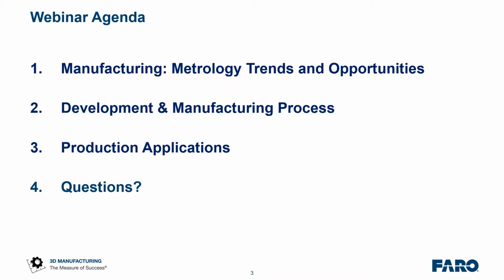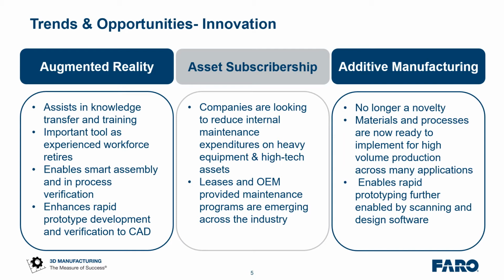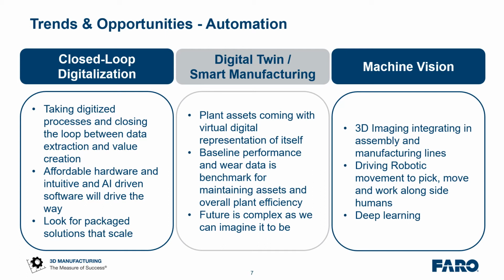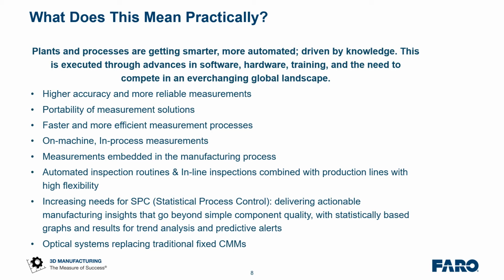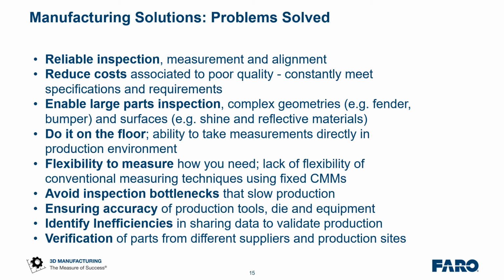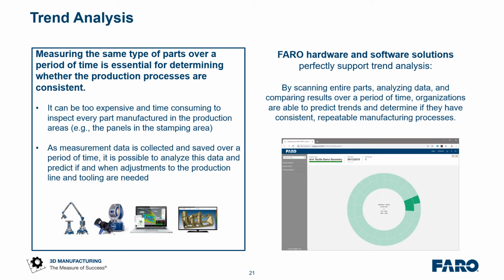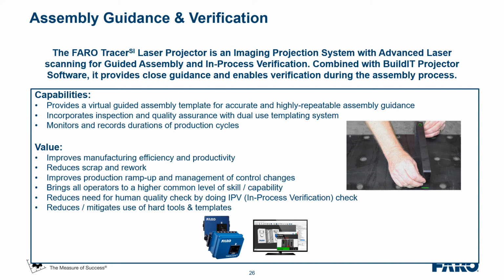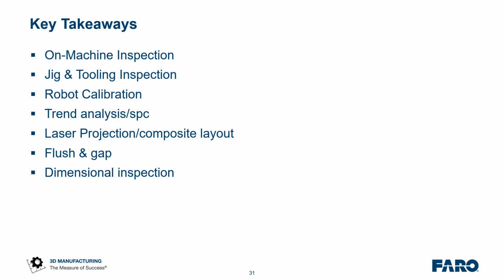FARO Webinar: Metrology & manufacturing: 2020 trends & solutions with FARO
Are you looking for the best metrology solutions for your manufacturing application?

In this webinar, we will explore the key challenges in industry today, across manufacturing. We will also learn how 3D metrology and imaging solutions enable high levels of manufacturing & engineering performance through the entire production lifecycle. From product design verification to inline inspection and virtual assembly; join us for an informative hour that is sure to leave you asking "when can I implement this in my facility?"

Watch this webinar to:

- Overview the industry observations and trends going into 2020
- Understand the development and manufacturing processes
- Assess the main challenges in the production phase
- Learn how solutions such as automated in-line inspection, virtual assembly and assembly guidance, and final assembly verification can help you address these challenges.